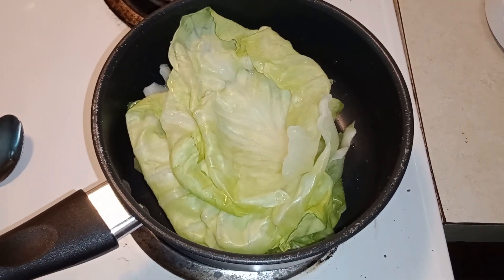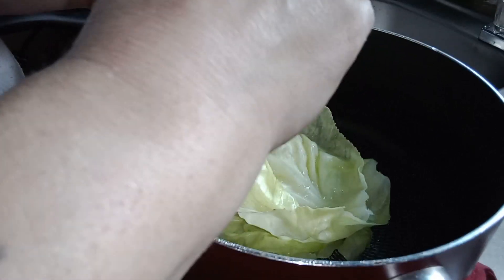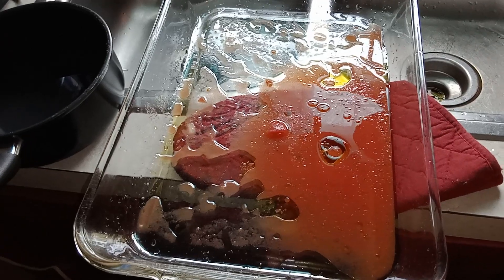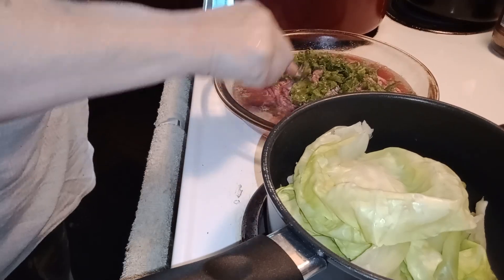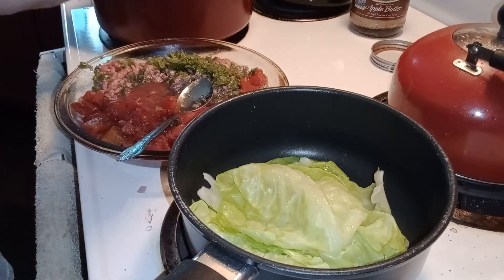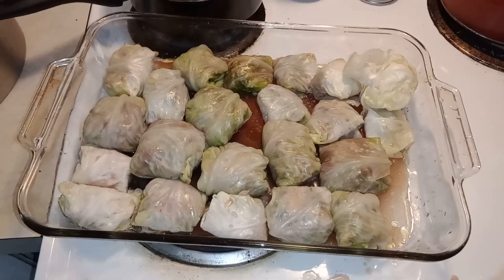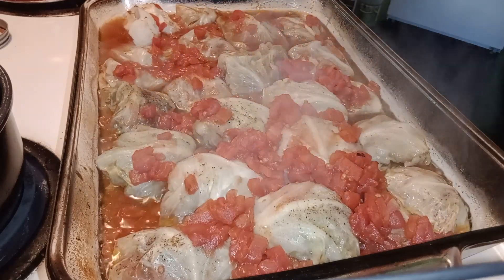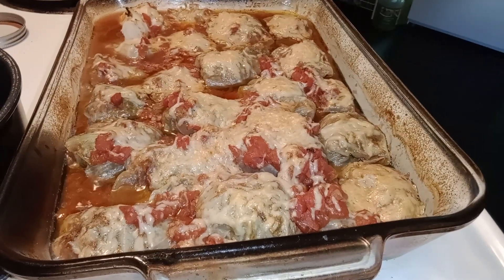Cabbage Rolls,Tawynia's Home Cooking 07/27/23